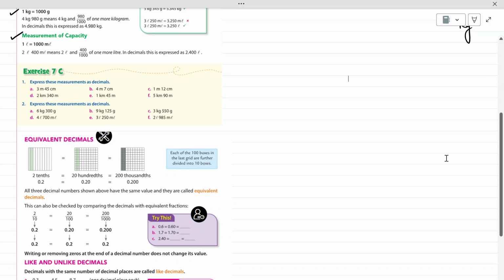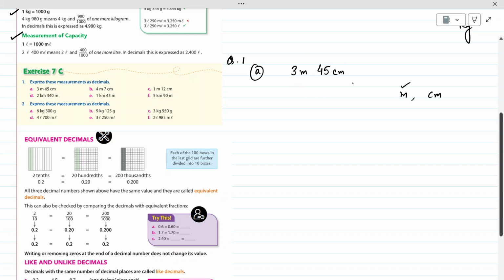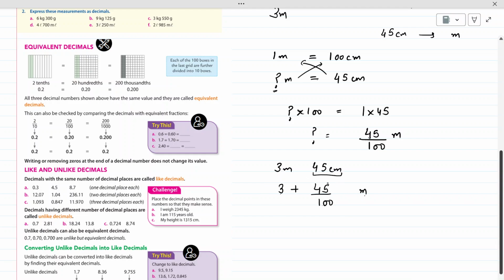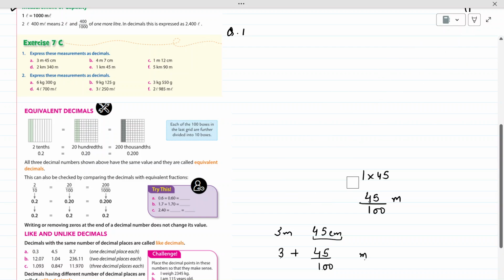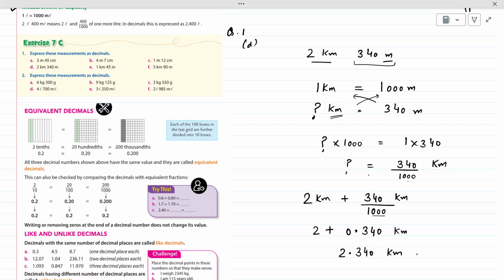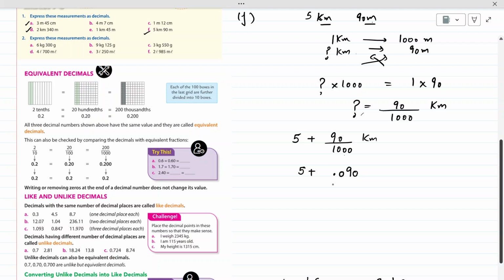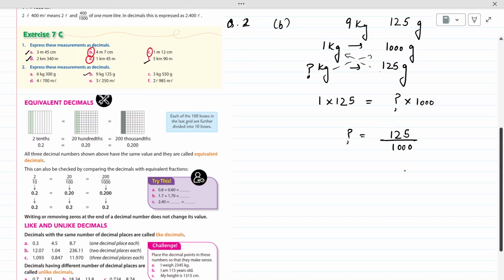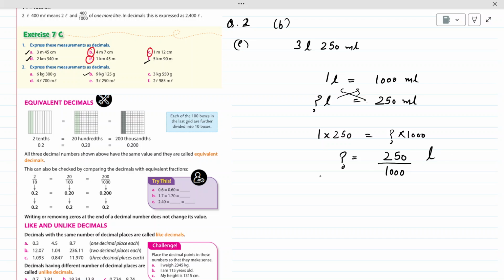Class 5 Math |New Enjoying Mathematics|Ch-7 DECIMALS| EX- 7C, Connecting Decimals & Measurements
This video will cover Oxford Class 5 Maths ,Ch-7 DECIMALS, EX- 7C, Connecting Decimals & Measurements from the "New Enjoying Mathematics" book.

 Topics covered are :

a. EX- 7C, Connecting Decimals & Measurements(( Length, Weight & Capacity)